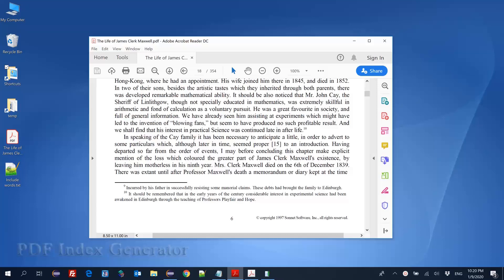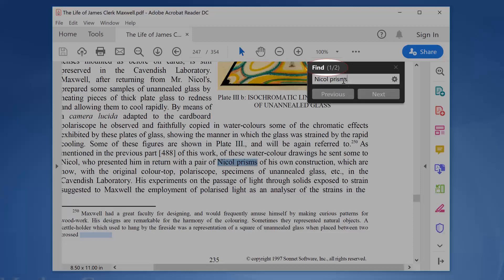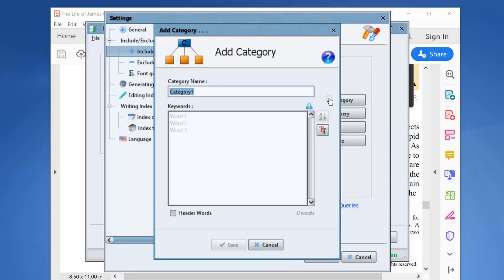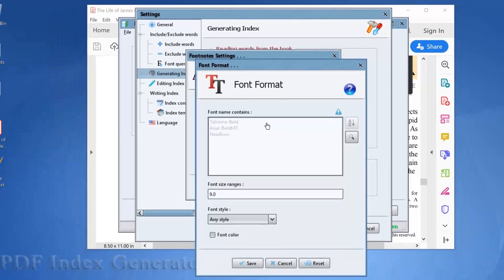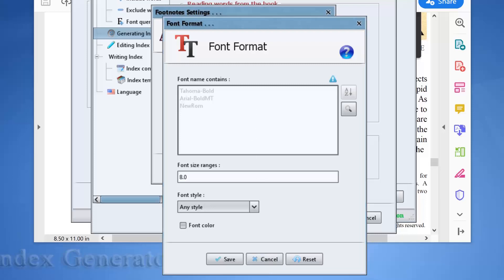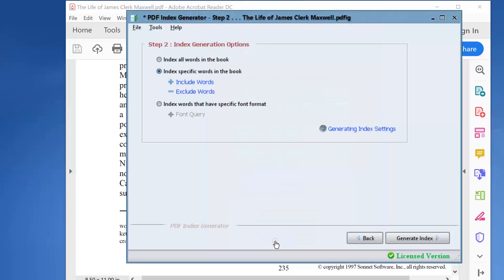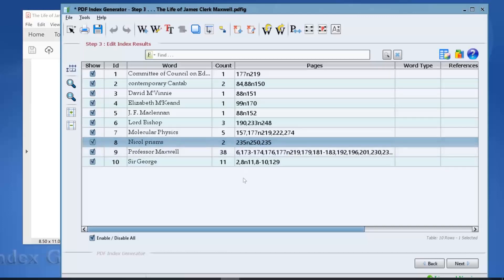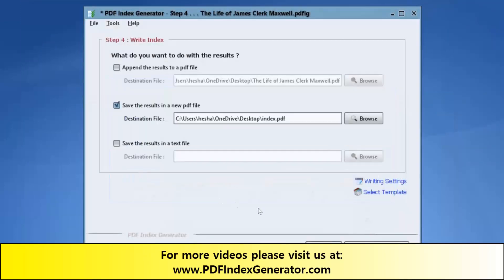PDF Index Generator Software: How can i index all footnotes inside my book?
This tutorial will show you how to index terms found in foot-note or end-note sections of your book, and how to list their foot-note numbers automatically in the final book index.